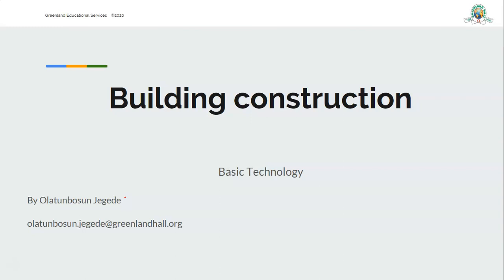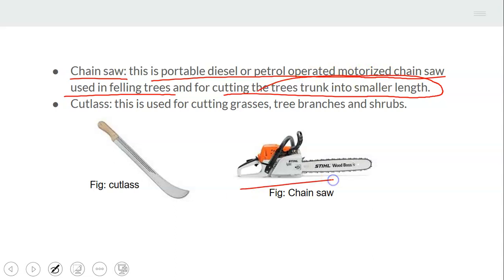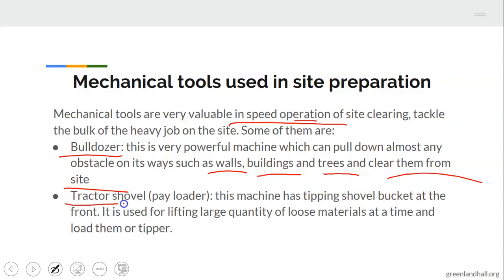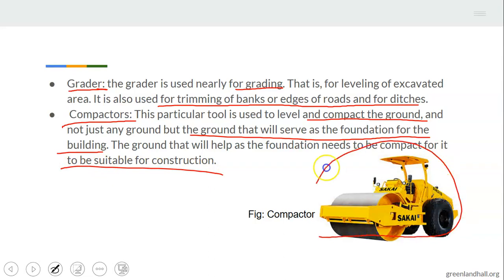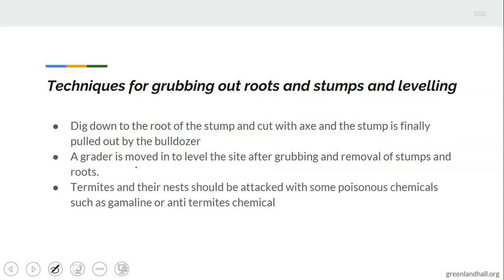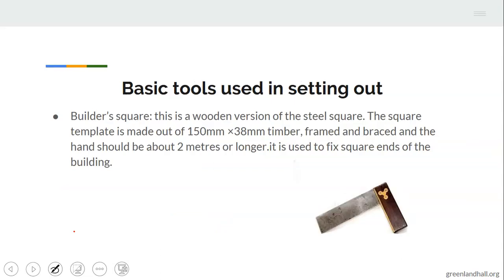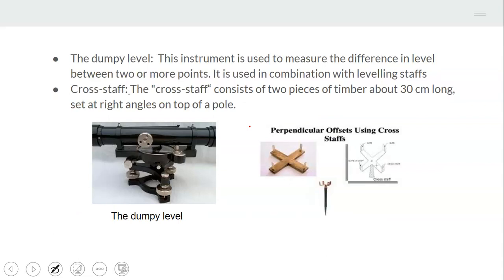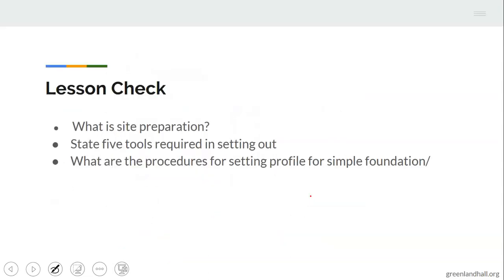Building Construction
Get the foundation of building construction in this secondary school lecture! Learn how structures go from blueprints to reality—covering materials, methods, and safety basics.